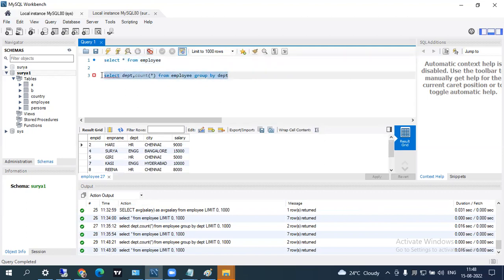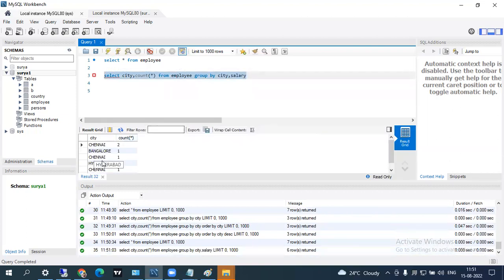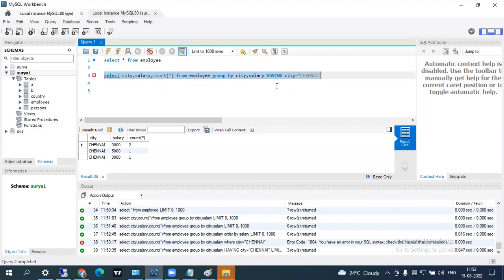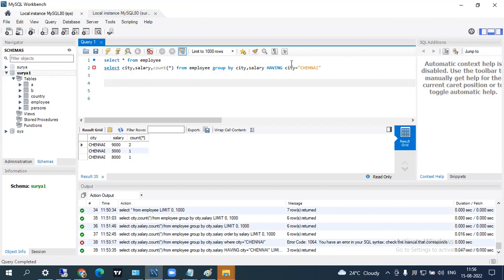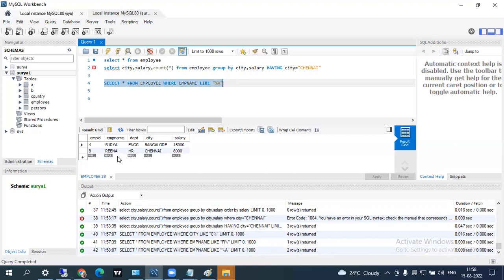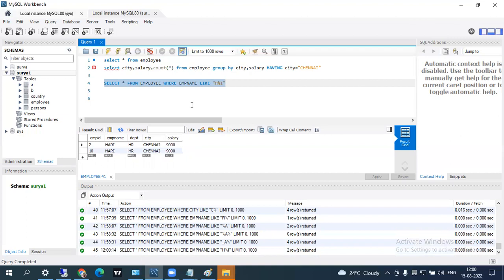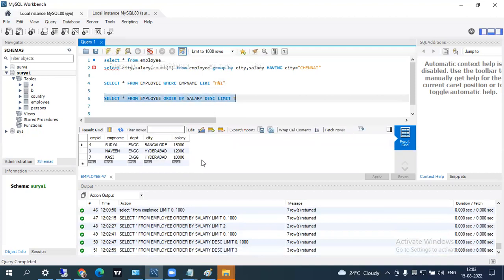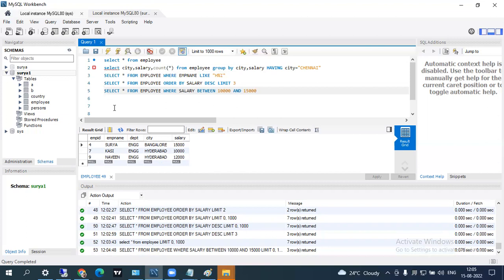ETL Testing Class14 P2